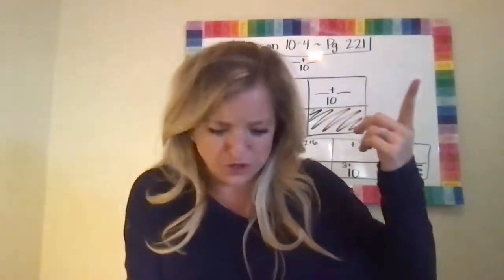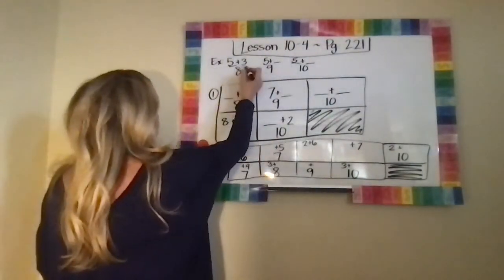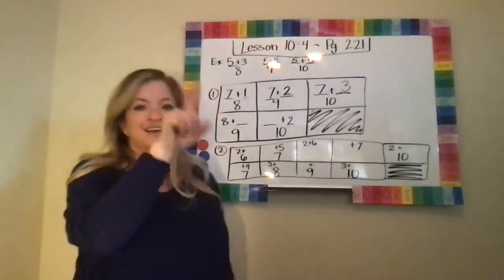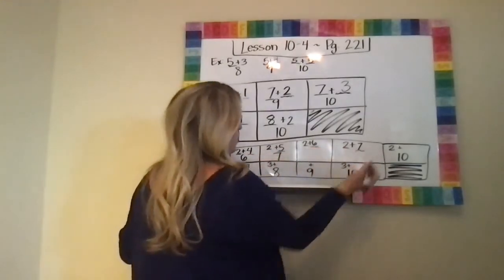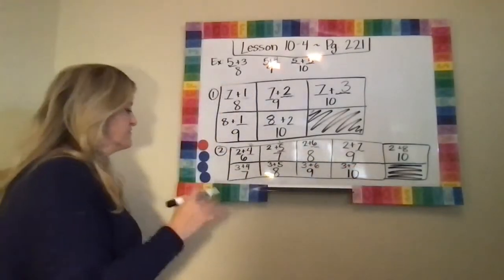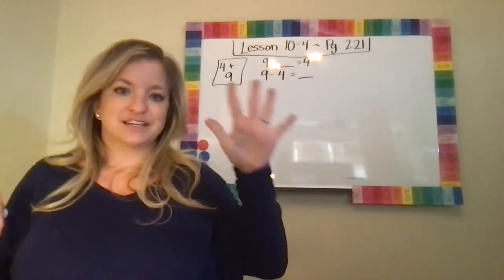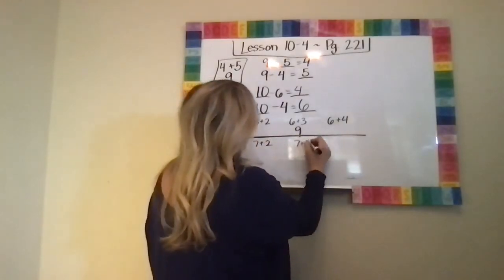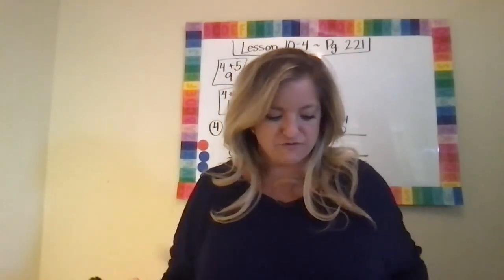Math Lesson 10-4 Pgs. 221-224